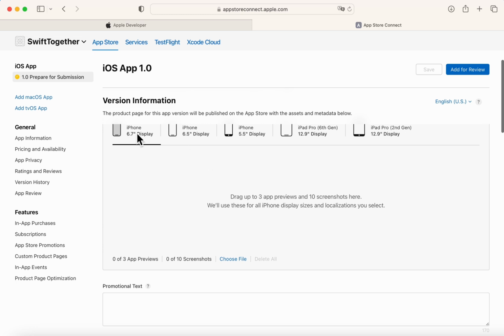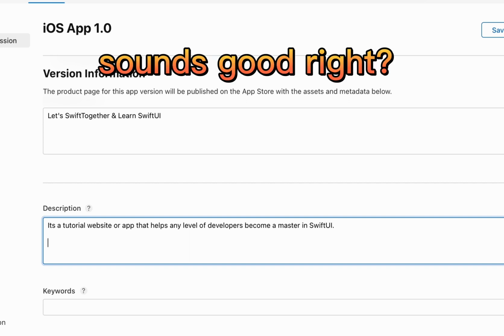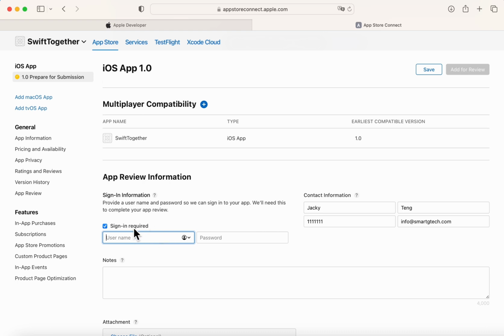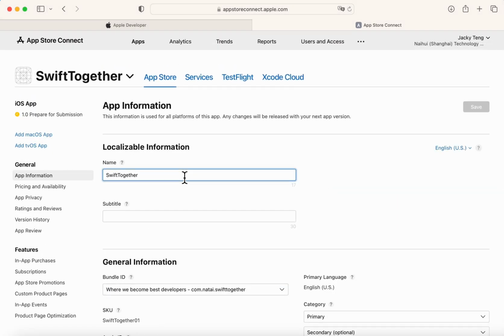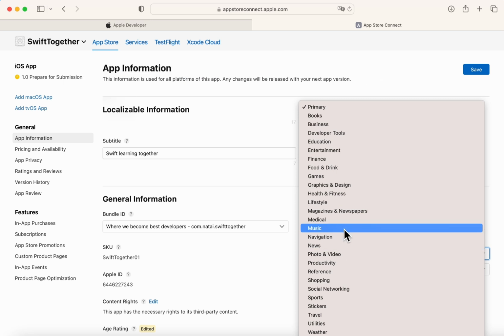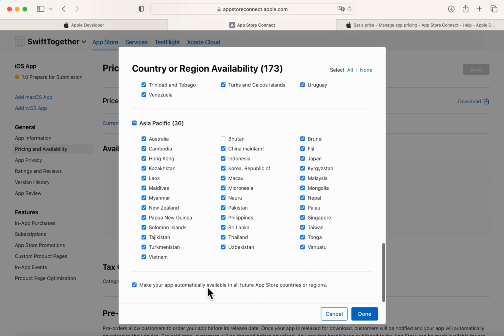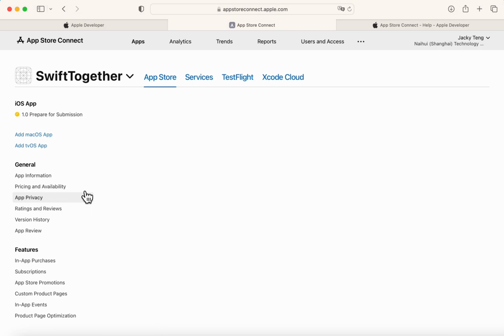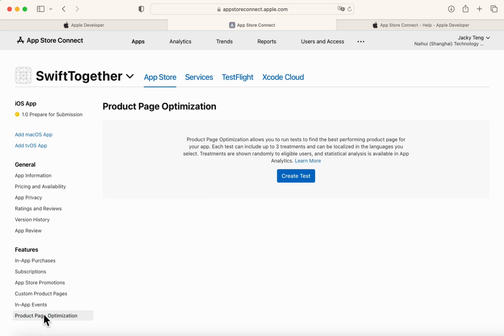Tips & Tricks to Upload and Launch Your App in Apple Store part 2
Are you ready to launch your app in the Apple App Store? In this part 2 tutorial, we'll walk you through the process of uploading and launching your app step by step. We'll cover everything from details in your App store submission, and size dimensions to making sure you pass the guidelines of Apple rules, so you can get your app in the hands of millions of iOS users.

Improve you Wifi Speed with -
NETGEAR - Orbi AX4200 Tri-Band Mesh Wi-Fi 6 System (2-pack) - White

I wish everyone who watches the video have a Swiftful journey in development! :)